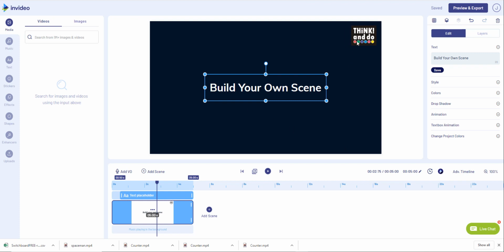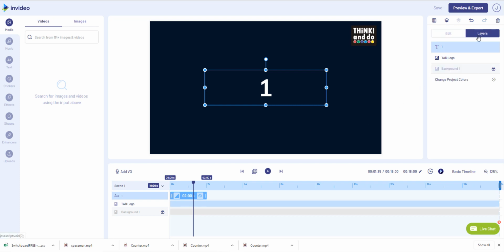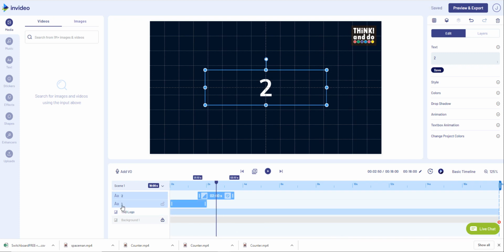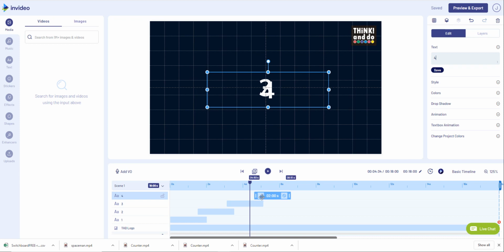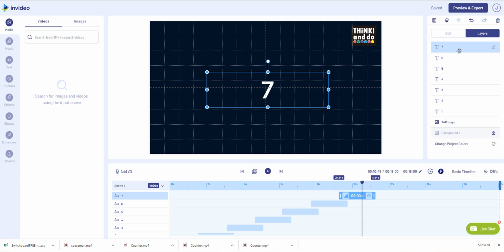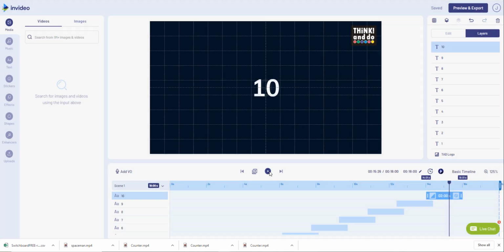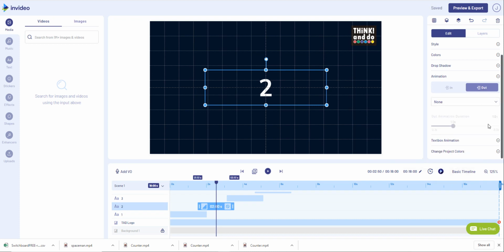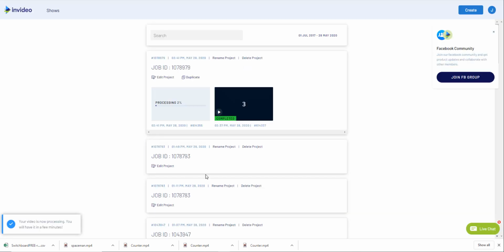Bouncy Counter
Using InVideo to create a counter